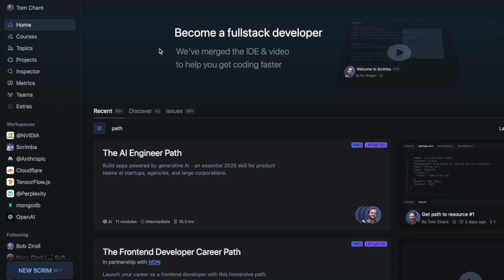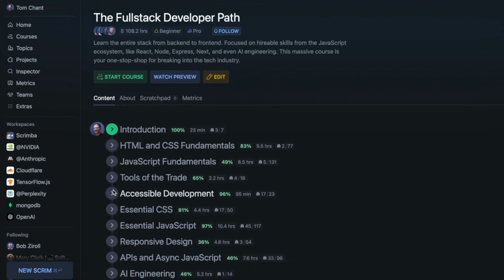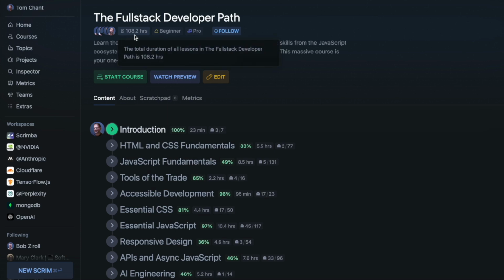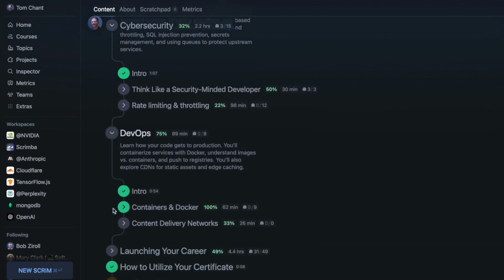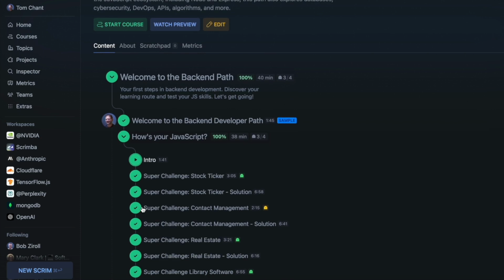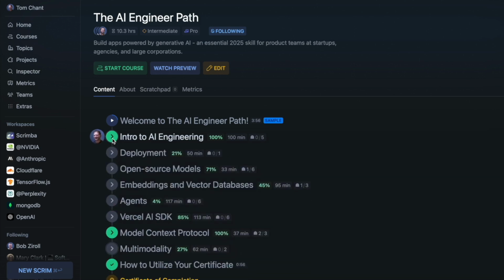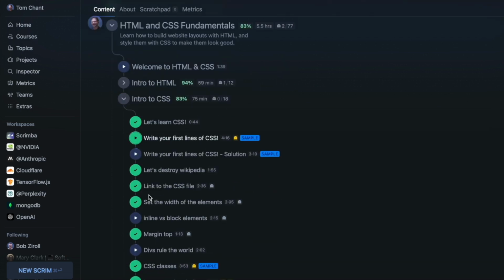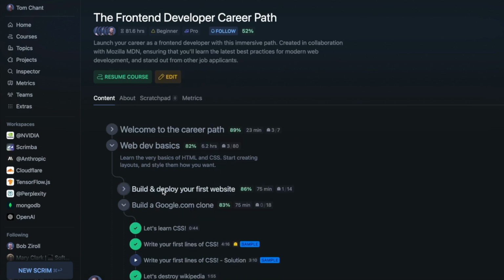Frontend vs Backend vs Fullstack vs AI Engineer: Which Path is Right for You?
How do you choose whether to learn fullstack, backend, frontend, or even AI Engineering? Our paths are one-stop-shops to become hireable within a given role. They are low-cost alternatives to university degrees or bootcamps. Watch this video if you need help to decide which path to start.

Timestamps:
00:00 Intro / The Frontend Developer Path
00:39 The Fullstack Developer Path
01:45 The Backend Developer Path
03:26 The AI Engineer Path
04:32 Which path should you choose?